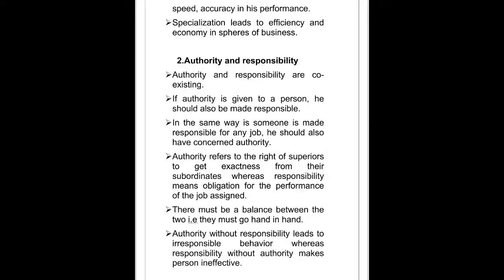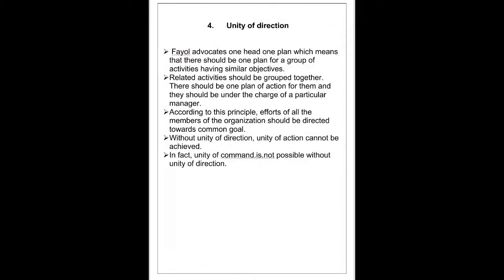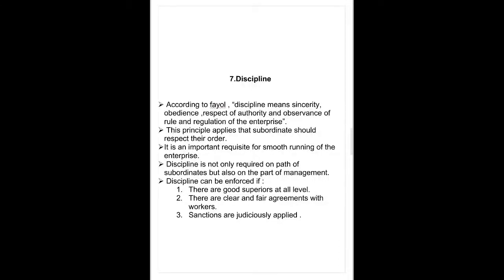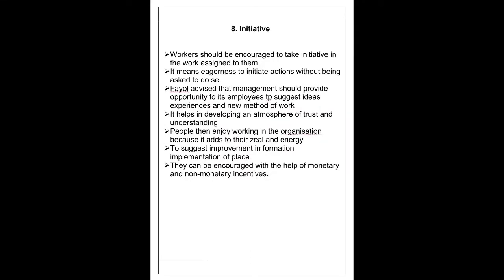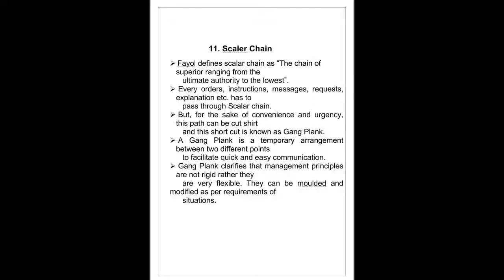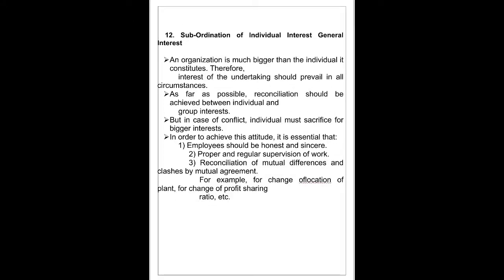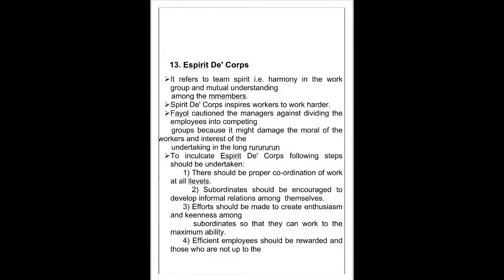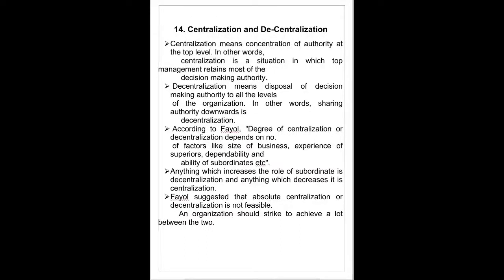Principles of Management